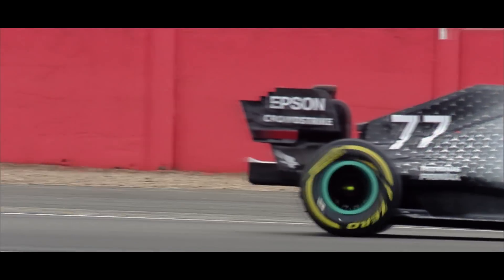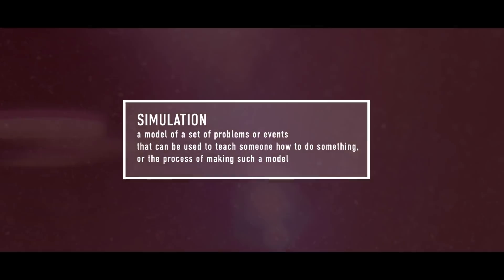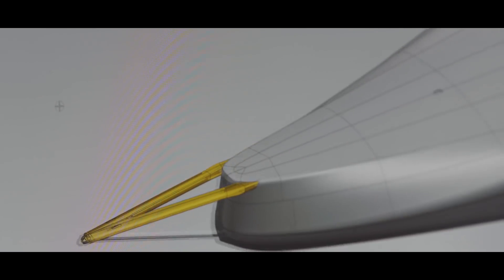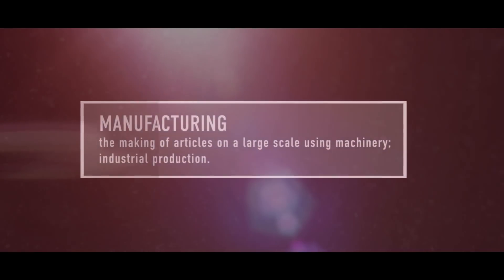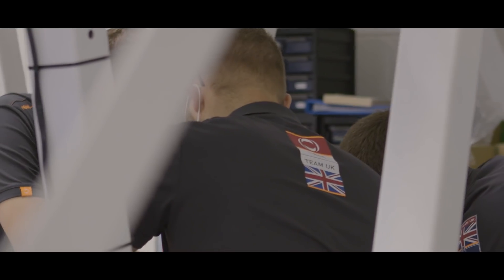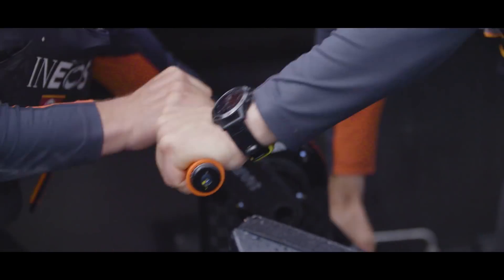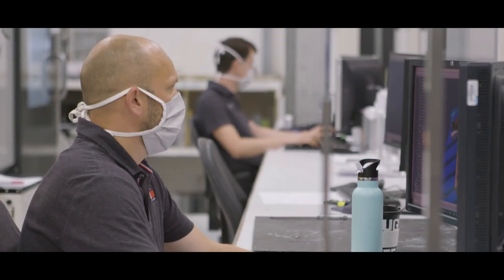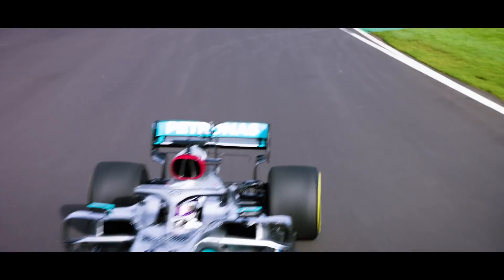Our Partnership with INEOS Team UK for the America's Cup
Team members from our Applied Science division have been dedicated to projects with INEOS TEAM UK, helping to deliver and accelerate performance for what’s often referred to as ‘Formula One on water’: the America’s Cup! 💪